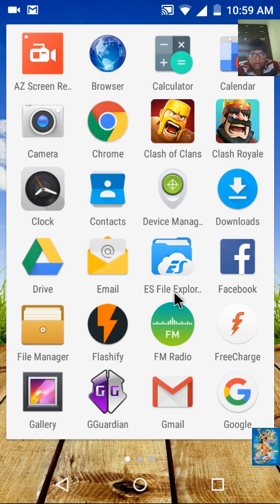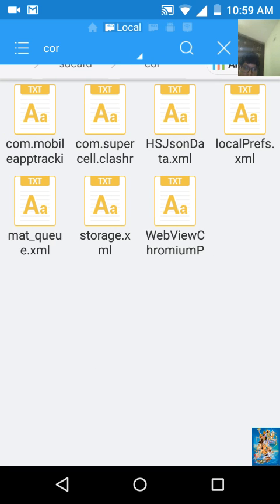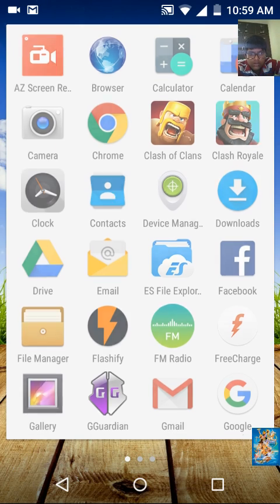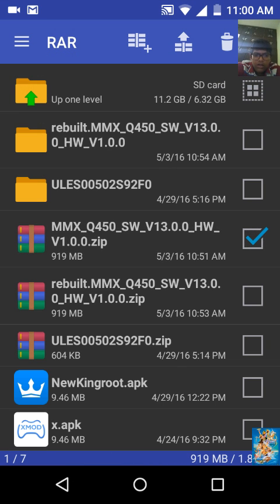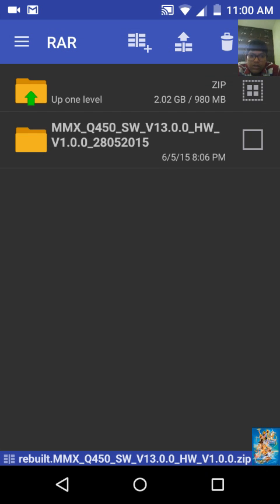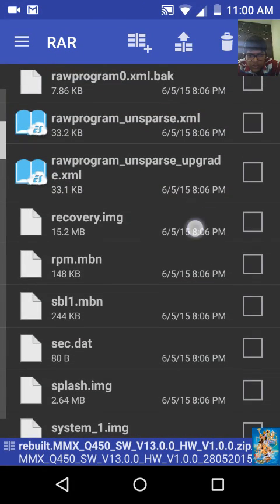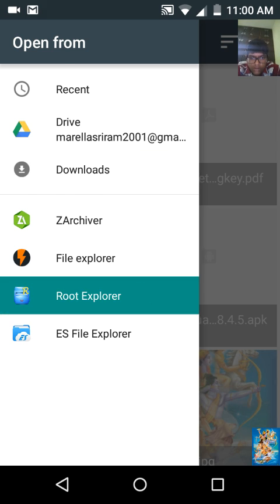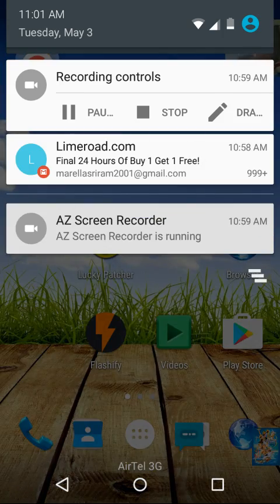Install stock recovery for any android device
You can get all apps in play store
I recommend to use turbo downloader to download files